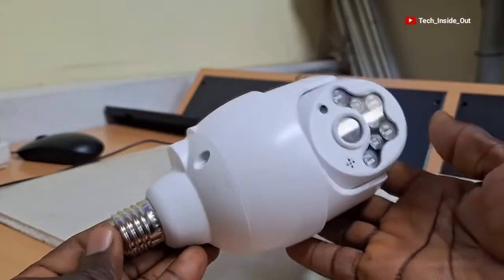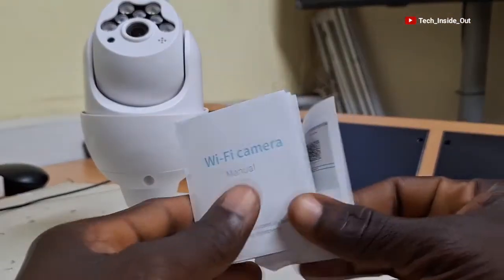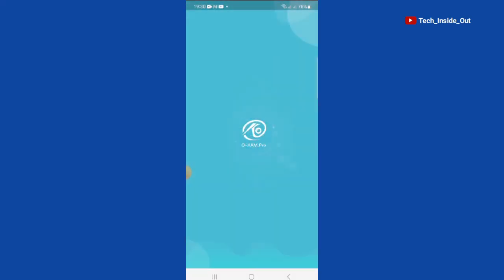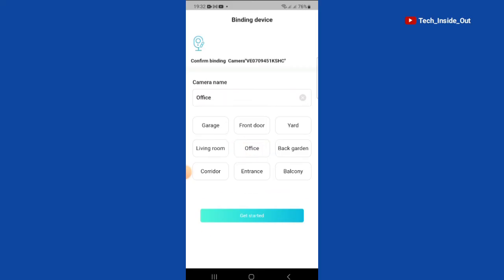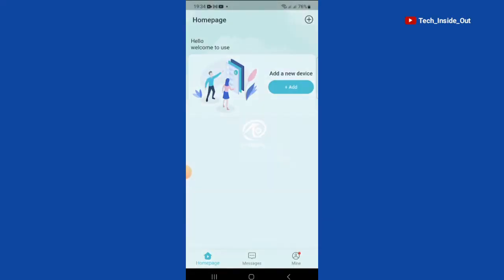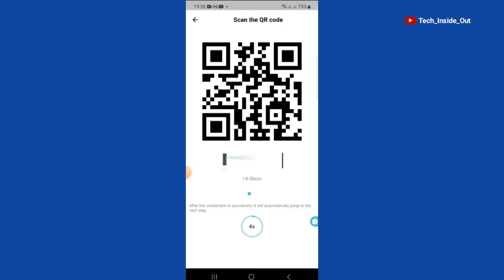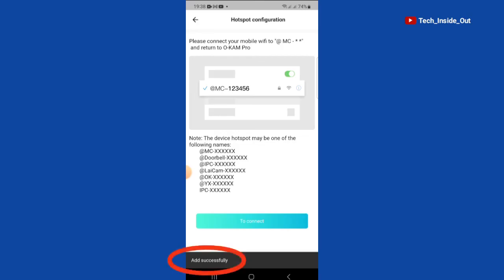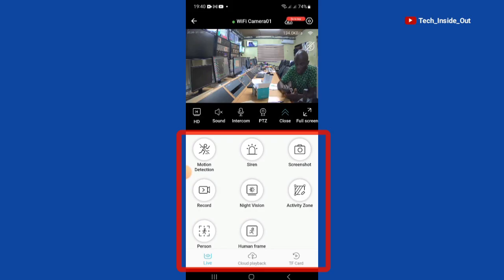How to install WiFi smart bulb camera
How to install WiFi IP smart bulb camera.
How to connect WiFi IP smart bulb camera to a phone using Bluetooth.
How to connect WiFi IP smart bulb camera to phone using QR code.
How to connect WiFi IP smart bulb camera when QR code is missing, using AP hot spot configuration.